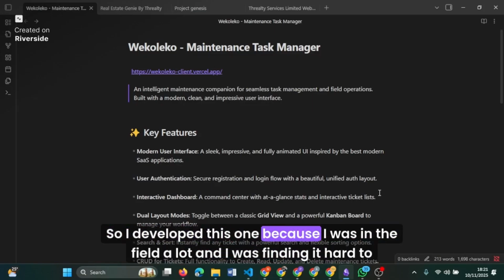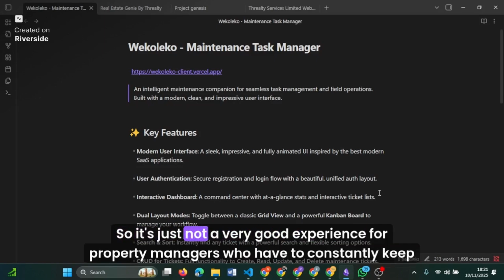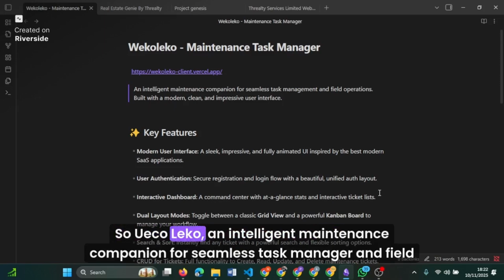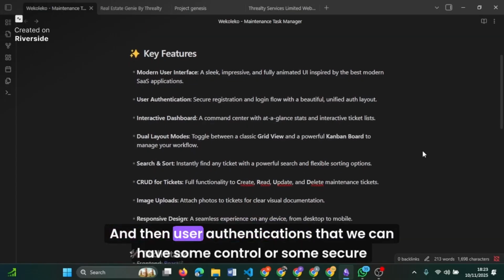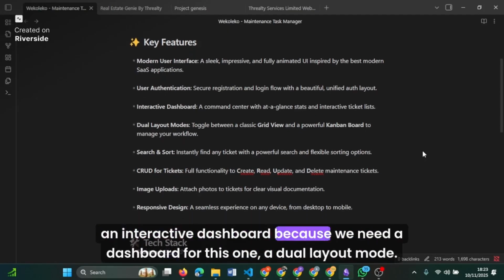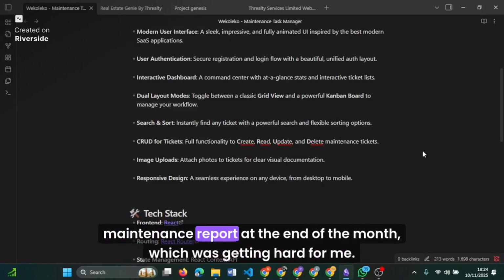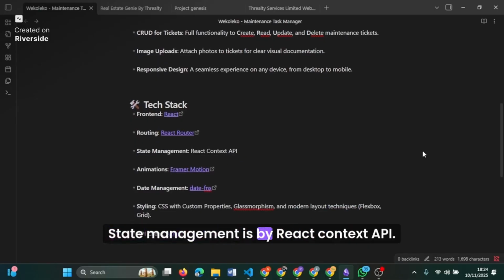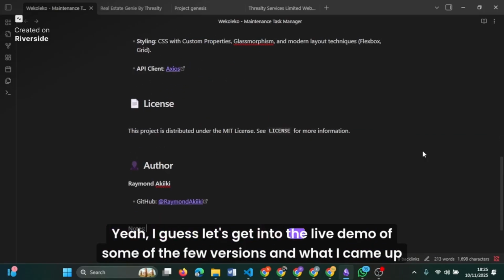Inside Wekoleko: Building a Smart Property & Maintenance Management App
In this video, I take you behind the scenes of Wekoleko — our structured property and maintenance task management app built to bring clarity, accountability, and control to property management.

This is not just a demo.
It’s the thinking behind the system.

I walk you through:

• The real property management problems we’re solving
• How we track maintenance tasks from request to completion
• Role-based access (landlords, managers, vendors, tenants)
• Task lifecycle structure and accountability flow
• The full tech stack powering the app

If you're a landlord, property manager, real estate founder, or tech builder interested in building structured systems — this will give you practical insights into how we’re redefining real estate operations through software.

This is how we move from chaos to clarity.